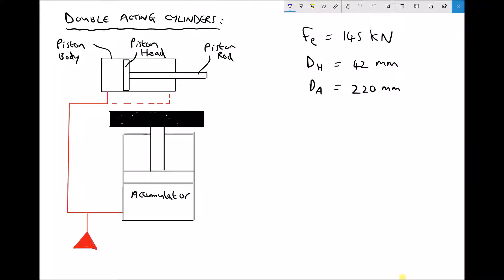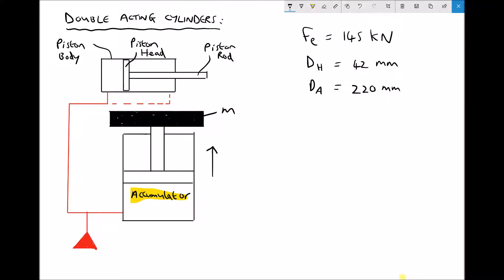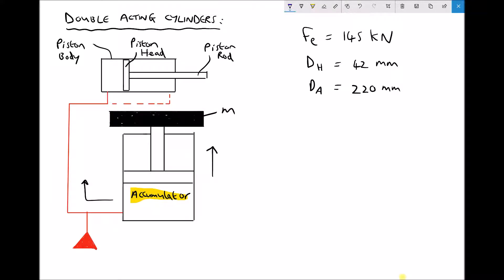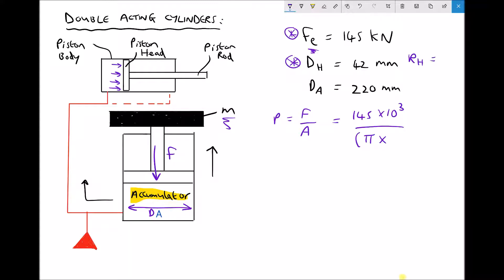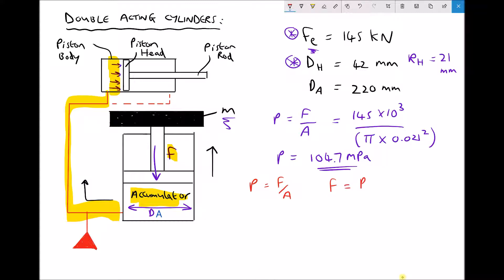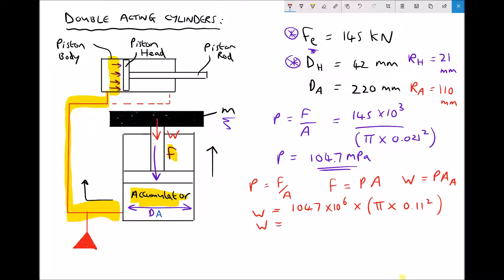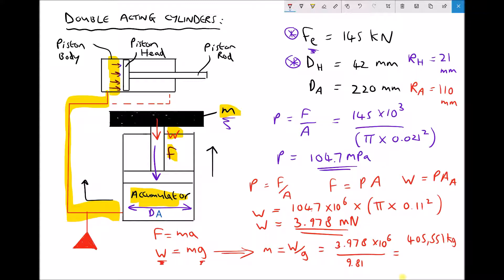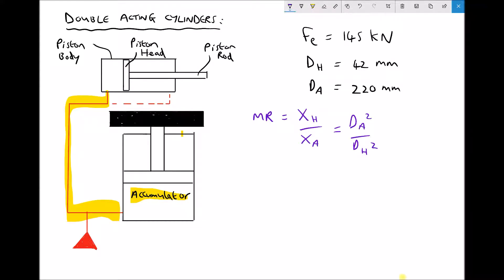Sizing Weight Loaded Accumulators for Given Pressure Requirements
This video introduces the role of an accumulator in a hydraulic system. In addition, calculations are carried out in order to determine the required system pressure for a given scenario. Finally, the mass required on a weight loaded accumulator is determined, in order to achieve the desired system pressure.